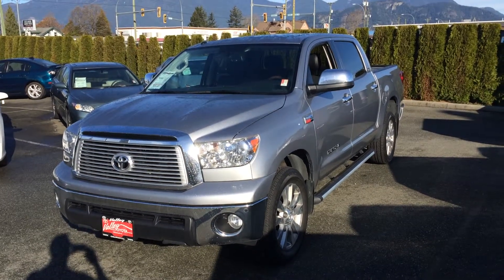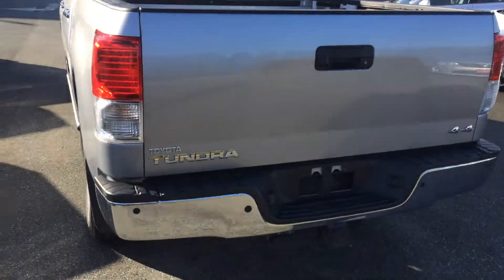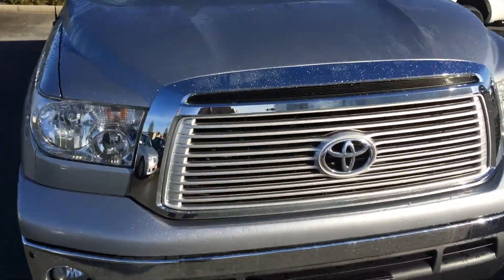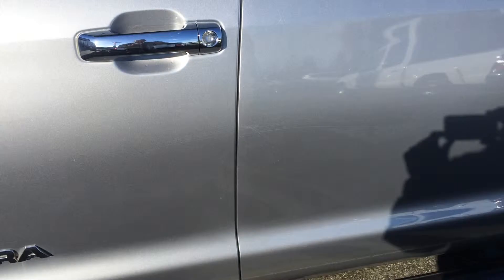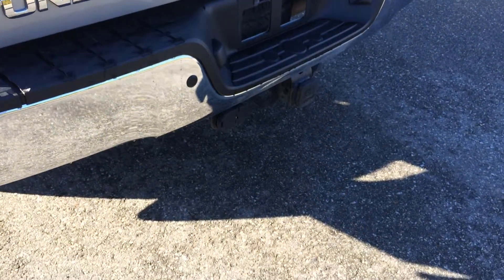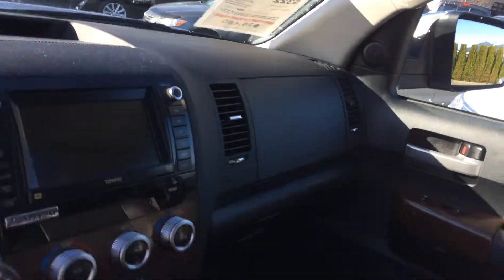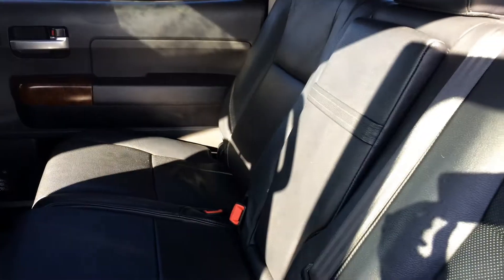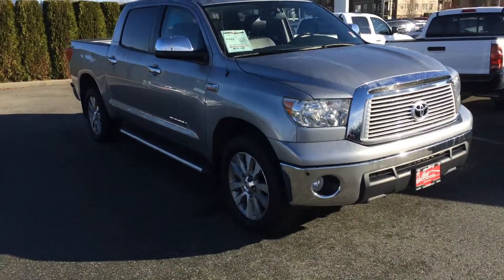(SOLD) 2012 Toyota Tundra Platinum Preview, At Valley Toyota Scion In Chilliwack B.C. # 15442A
| A Local, 1 Owner, Silver 2012 Toyota Tundra Crew Max Platinum That Was Leased Here At Valley Toyota Scion, In Chilliwack B.C.
This Crew Max Tundra Platinum Comes Equipped With A V8 Engine, Automatic Transmission, Air Conditioning, Navigation System, Moon Roof, Keyless Entry, Trailer Hitch, Cruise Control, Power Windows, Power Door Locks, And A 4 Wheel Drive Drivetrain Just To Name A Few Features.
Accident Free, We Have The CarProof Vehicle History Report Available For You To View By Clicking The CarProof Logo On This Listing.
Chat With One Of Our Online Representatives Today Or Call Us At 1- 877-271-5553 For More Information & See Why Valley Toyota Is Your Source For Quality Used Cars, Trucks, Van's & SUV's In The Lower Mainland, Fraser Valley And B.C.